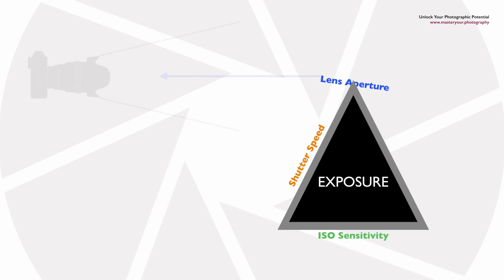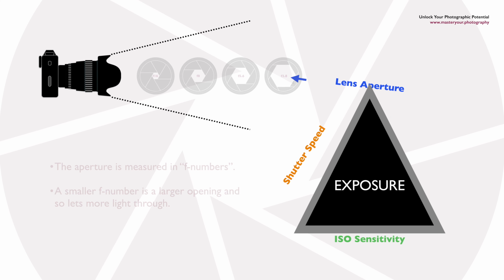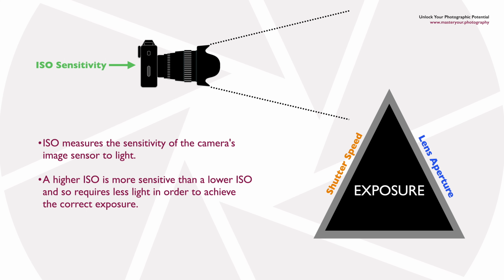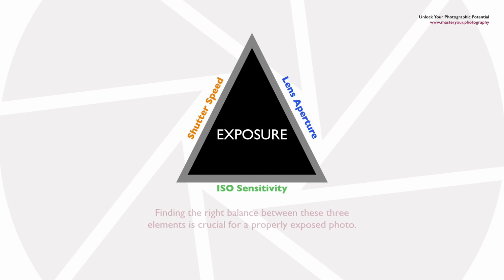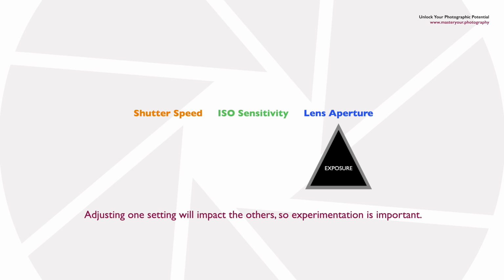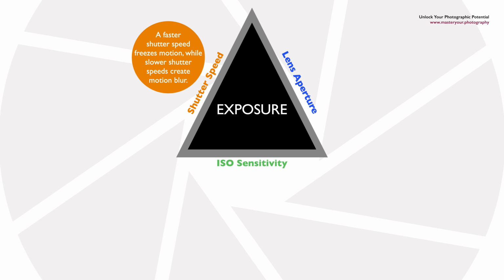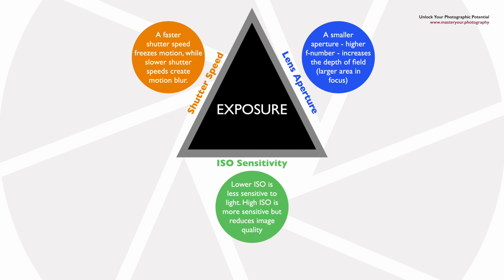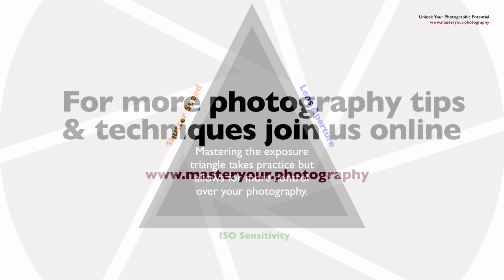Photography Tips and Techniques: Mastering the Exposure Triangle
Photography Tips: Understanding the Exposure Triangle for Stunning Photos!

Are you an amateur photographer looking to take your skills to the next level? If you want to unlock your photographic potential and capture breathtaking images, then mastering the exposure triangle is a must!

In this video, brought to you by "Master Your Photography," your go-to online training resource for photographers, we'll delve into the essential elements of the exposure triangle: aperture, shutter speed, and ISO. These three factors work hand in hand to determine the perfect exposure for your shots.

Aperture, the opening in your camera lens, controls the amount of light that enters. Learn how different f-stops like f/2.8 or f/16 impact your images and affect the depth of field. Discover how a wider aperture can make your subject stand out against a beautifully blurred background.

Moving on to shutter speed, this crucial setting determines the length of time your camera's shutter remains open. Freeze motion with faster speeds or create mesmerizing long-exposure effects like light trails with slower ones. Perfect for action shots and artistic captures!

ISO, the sensitivity of your camera's image sensor to light, is equally important. Find out how to strike the right balance between lower ISO for bright conditions and higher ISO for low-light situations. Learn to minimize digital noise and maximize image quality.

At "Master Your Photography," we believe that practice makes perfect. By understanding how aperture, shutter speed, and ISO interact, you'll gain more control over your photography and be able to capture stunning images in any situation.

Are you ready to take your photography game to new heights? Don't miss this enlightening tutorial! Check out our website, where we offer comprehensive training to elevate your skills For daily inspiration and a chance to connect with like-minded photographers, follow our Instagram feed and join our thriving photography community on Facebook

Let's embark on this journey of unlocking your photographic potential together! Remember, practice makes perfect, and the exposure triangle is your key to photography mastery. Happy shooting!

00:00 - Intro
00:55 - The Exposure Triangle
04:00 - Thanks for watching